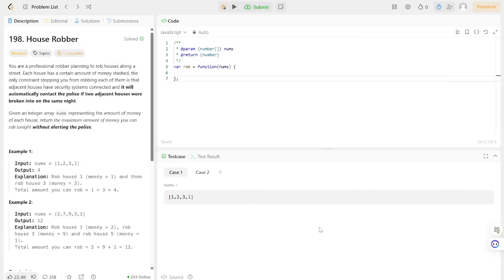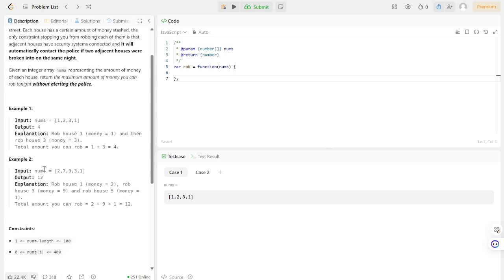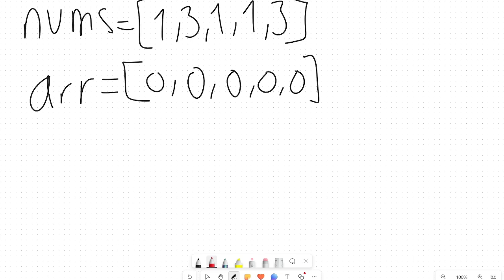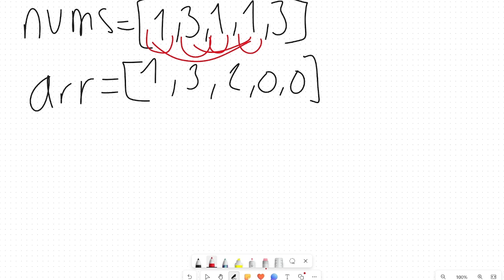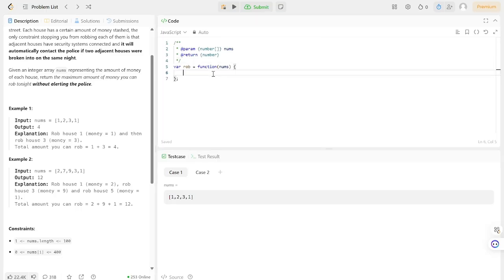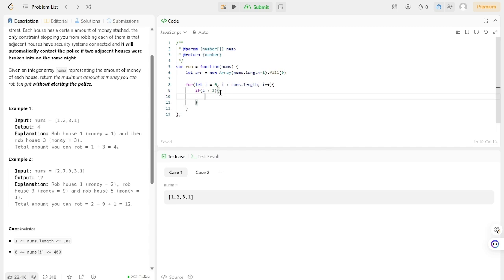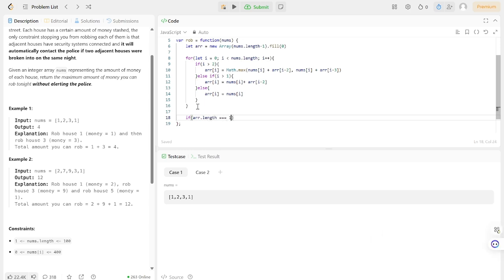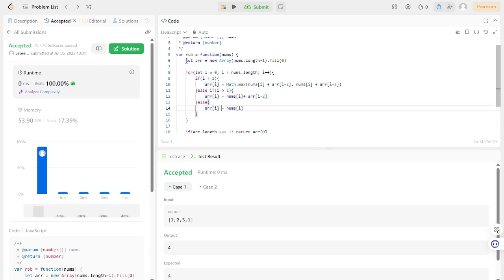LeetCode 198: House Robber | My Unique DP Solution (JavaScript)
In this video, I solve LeetCode 198: House Robber using my own take on a dynamic programming approach in JavaScript.

The problem asks: Given a list of non-negative integers representing the amount of money in each house, find the maximum amount you can rob without alerting the police — i.e., without robbing two adjacent houses.

✅ Instead of the typical dp[i] = max(dp[i-1], dp[i-2] + nums[i]), I explore a custom approach:

I compare both i-2 and i-3 indexes to evaluate the max loot

This gives an alternate way of thinking about the same recurrence

🔁 The result is still correct and passes all LeetCode test cases — and it's a great way to see that there’s more than one way to solve DP problems!

Chapters:
0:00 – Intro
0:30 – Problem Overview
1:00 – My DP Variation Explained
3:00 – JavaScript Code Walkthrough
5:00 – Comparison to Standard Approach
6:00 – Complexity Breakdown

💬 Comment if you'd like to see this rewritten using bottom-up with constant space, or the recursive + memoized version!